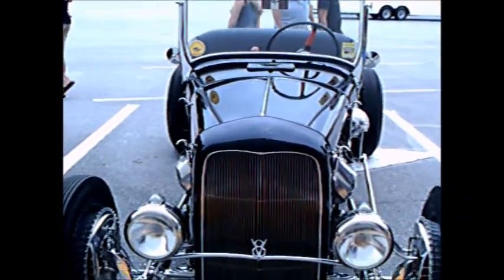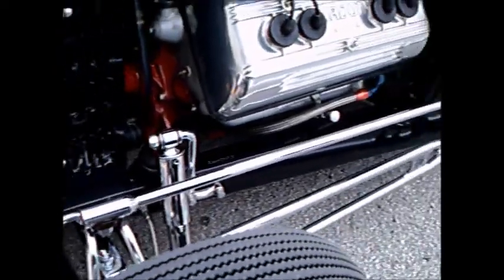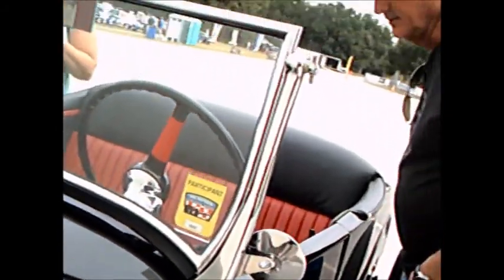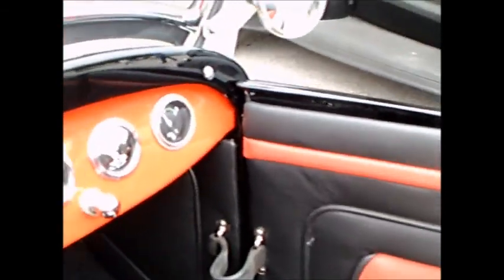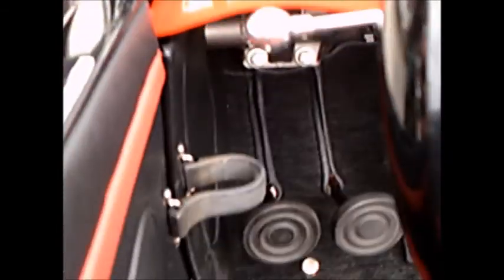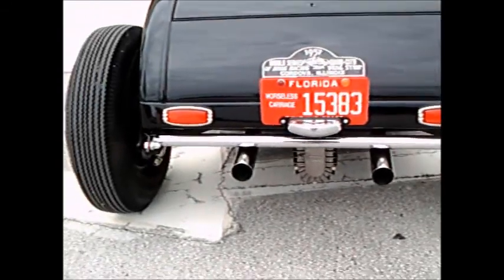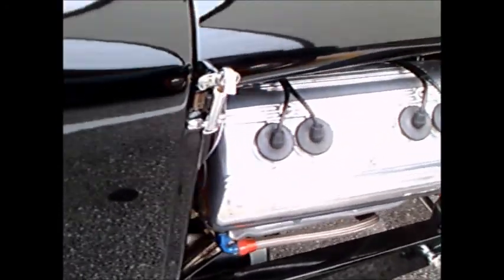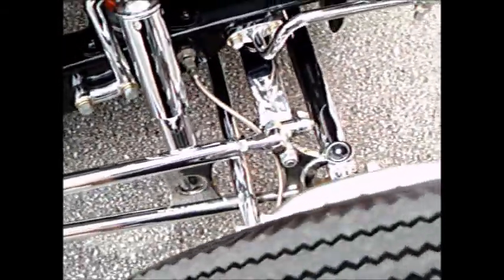1927 Ford T bucket Don Garlits GarlitsOcala110616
When you have a major MOPAR car show at your museum grounds, you might as well show off your personal vehicles!  This is Big Daddy's Tbucket, and an outstanding one it is with those Ardun heads and the extra horsepower it extracted from the flathead V8
Show less